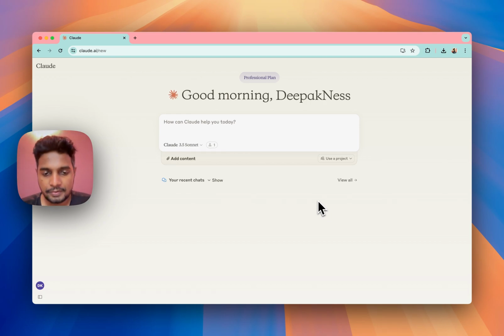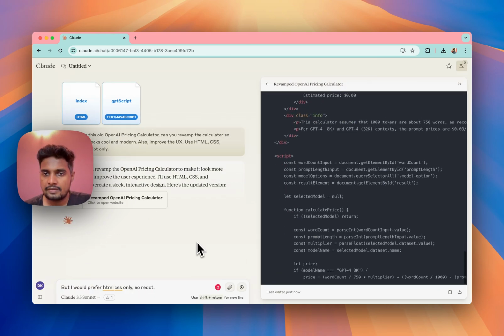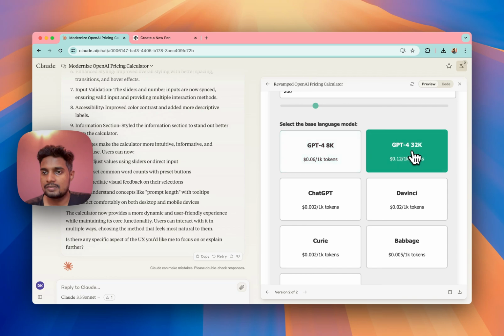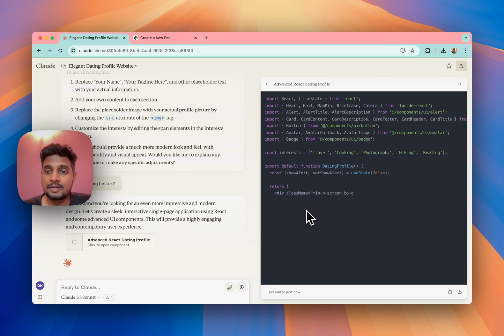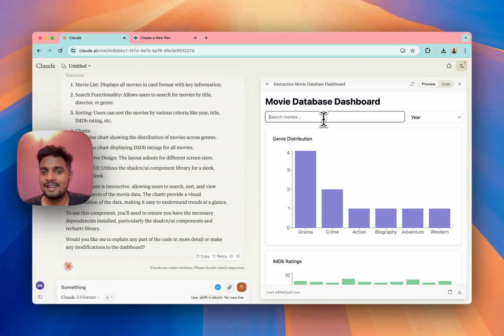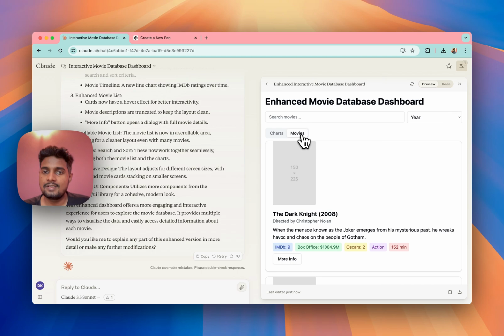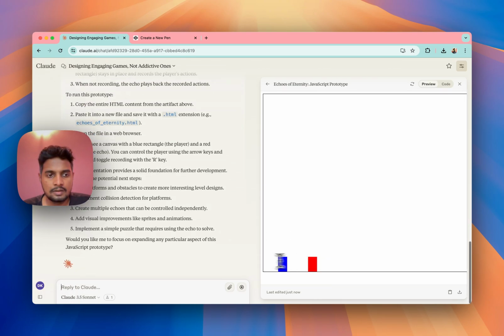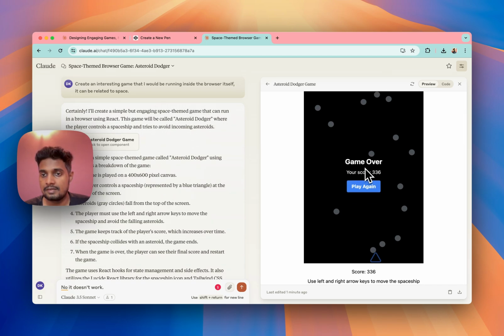Exploring Claude 3.5 Sonnet | Using it for Coding, Creating Games, and More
Using the Anthropic's latest model Claude 3.5 Sonnet to create calculators, websites, charts, games, etc. And Claude 3.5 is doing a great job at it.